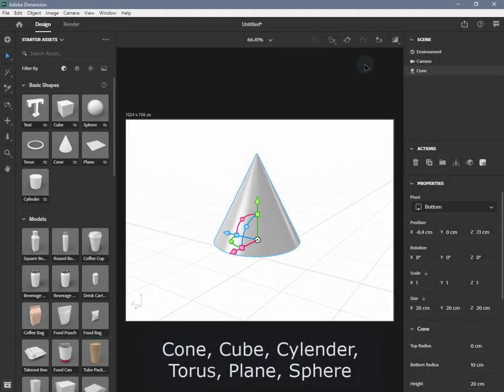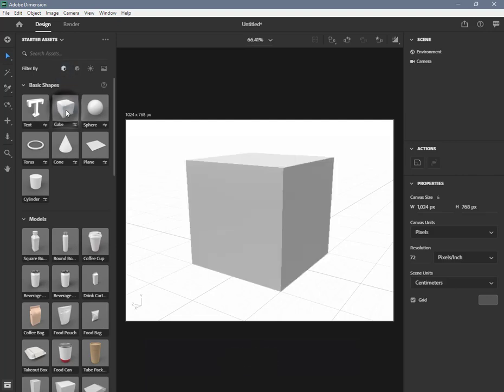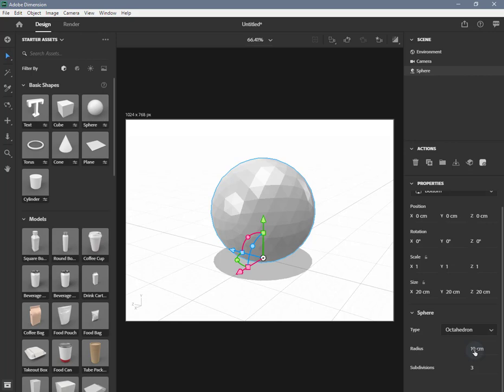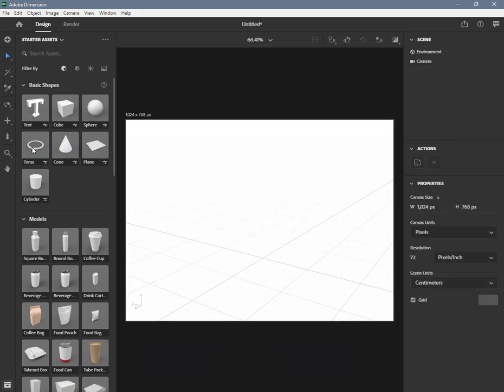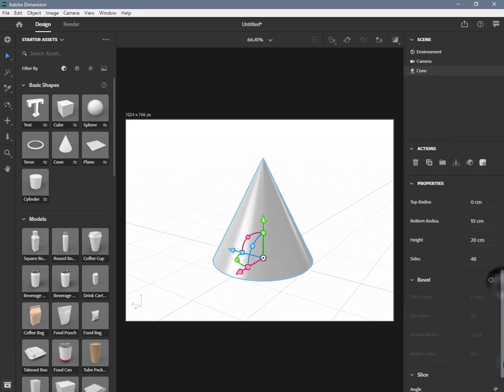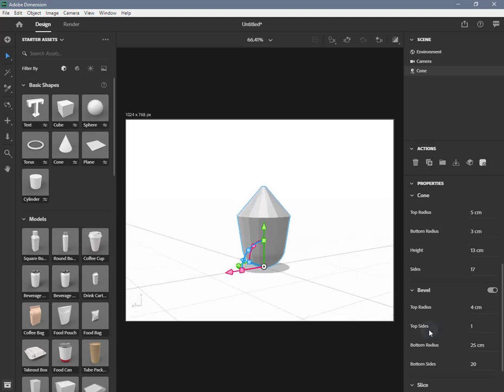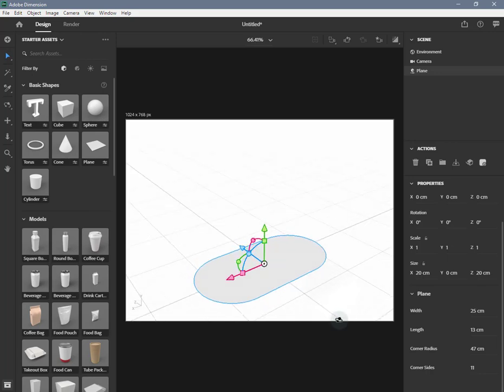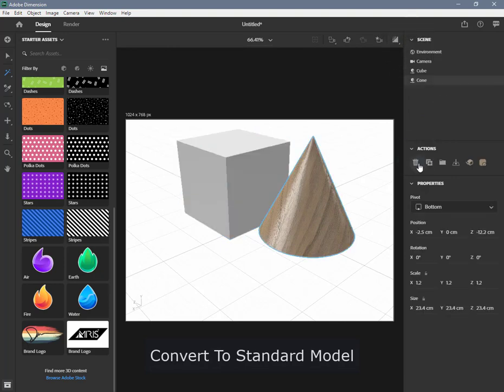Adobe Dimension 2020 - 08 Basic Shapes (in English)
Dimension allows to create many basic 3D shapes including cones, cubes, cylinders, torus, and spheres. Each shape has properties unique to it such as radius for spheres and rounded corners for cubes. You can combine these properties in a number of ways to create interesting combinations and unique shapes.